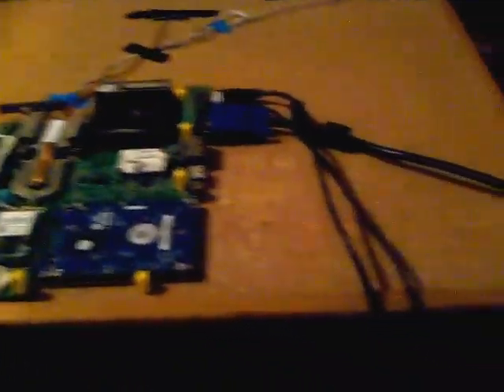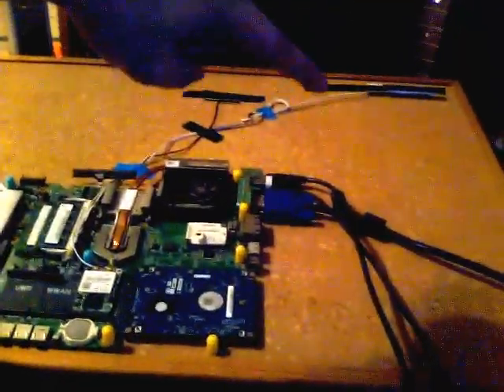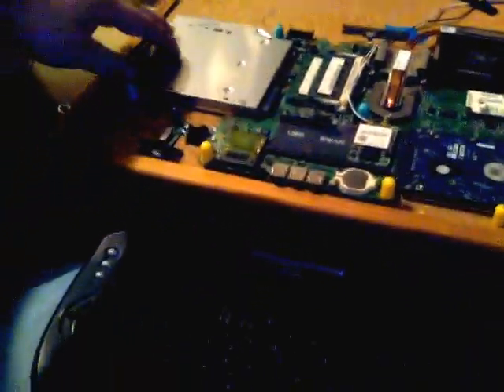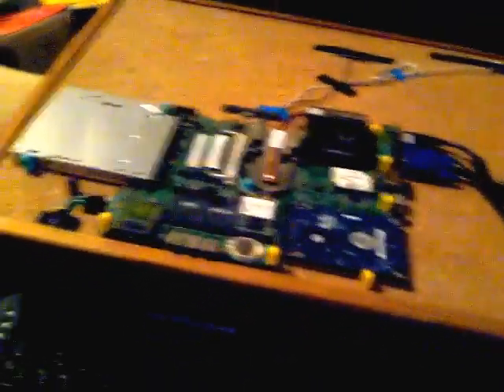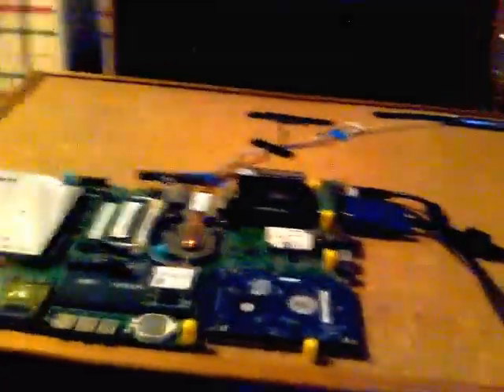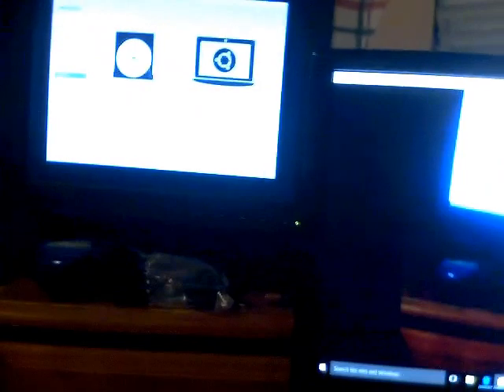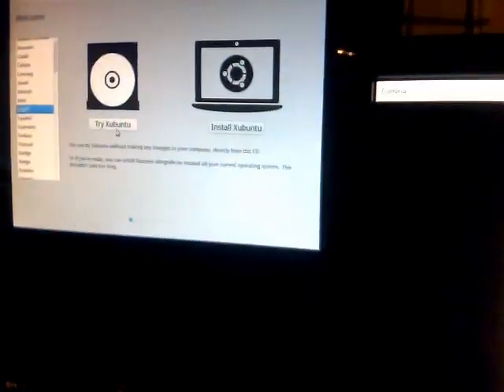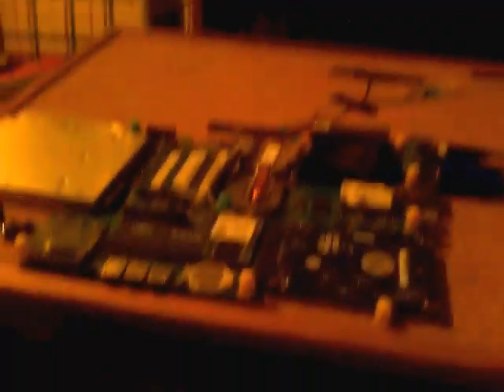Copy of I Converted Laptop to Desktop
this is my video containing the process in which I converted my  Inspiron 1525 laptop into a fully functional desktop.